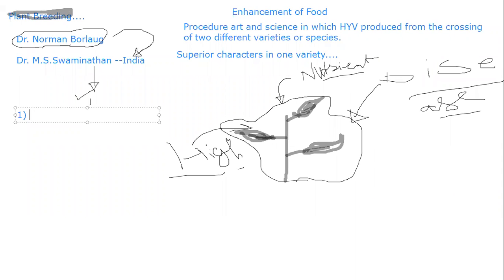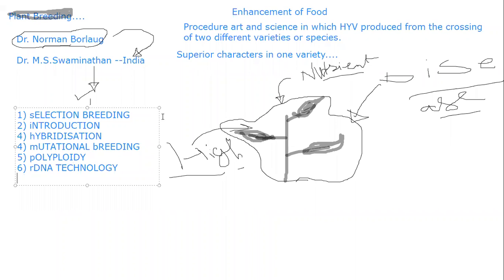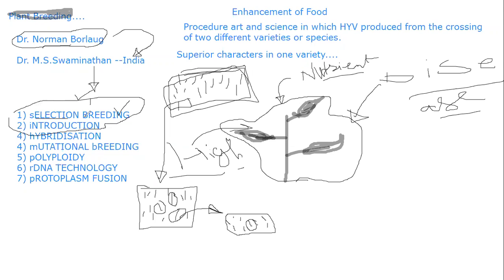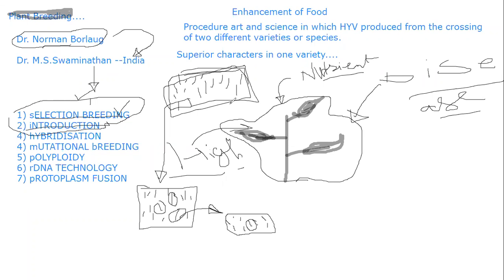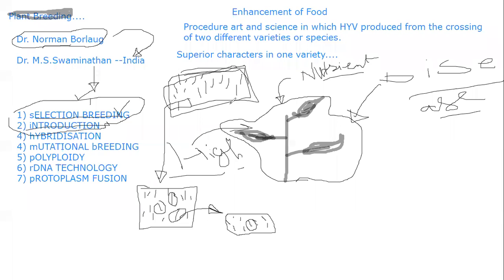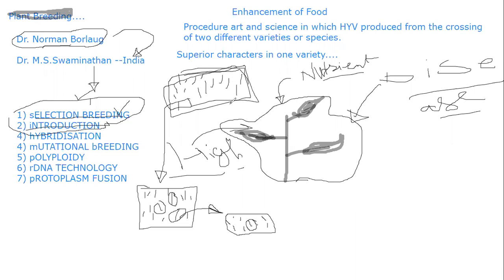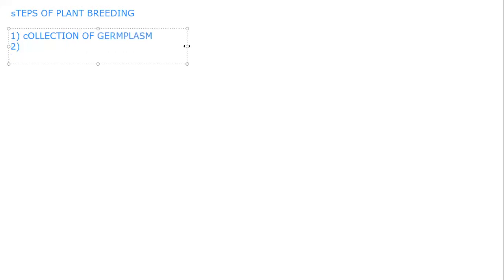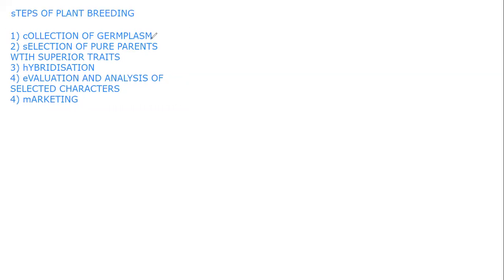Enhancement in food production (Online lectures)